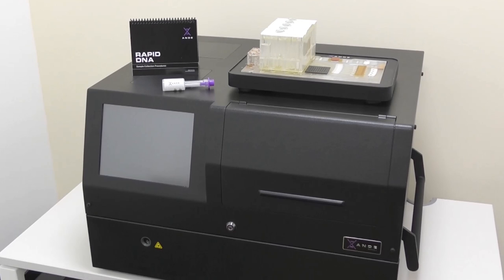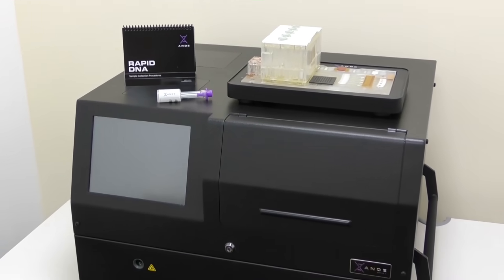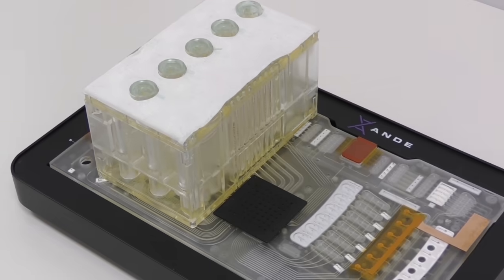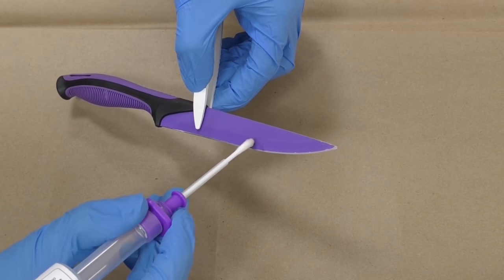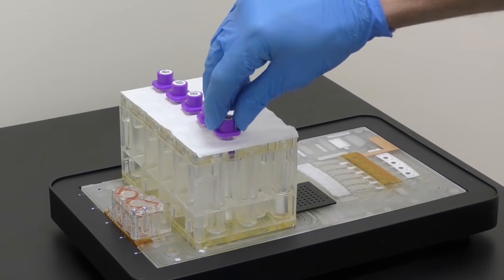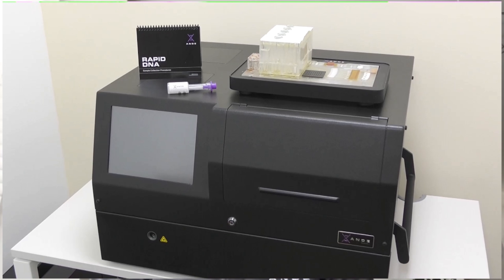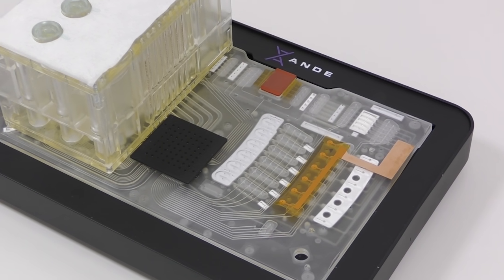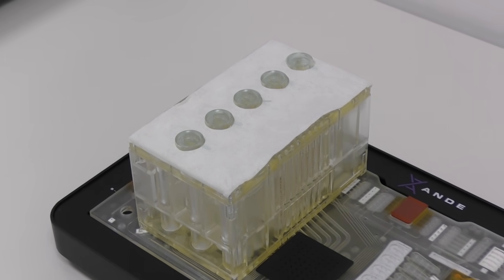Moving forward - Rapid DNA testing and the tech behind it.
Lewis Shaw, Forensic Scientist, gives Alex Iszatt an insight into ANDE - a device that is capable of testing 5 different swabs from a crime scene/ suspect / victim and giving results back within a couple of hours. Something that previously could have taken days